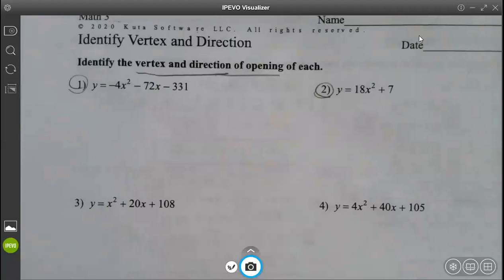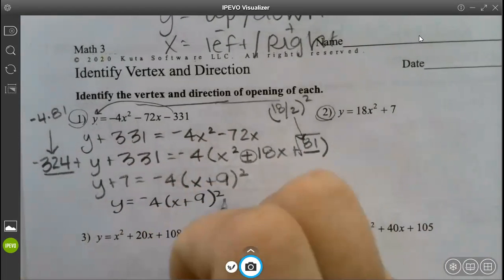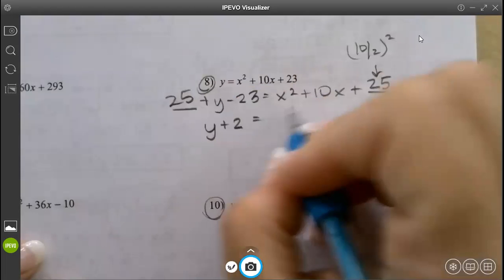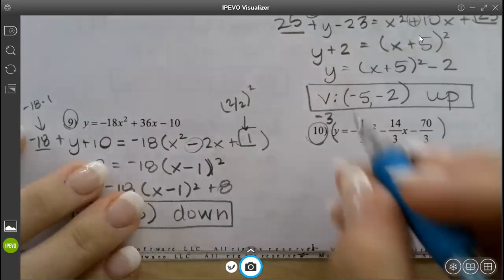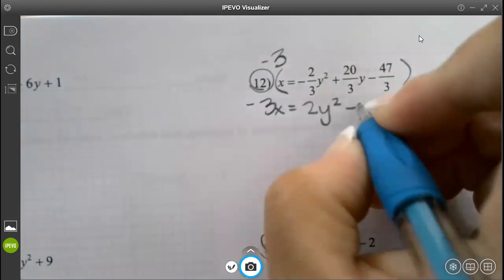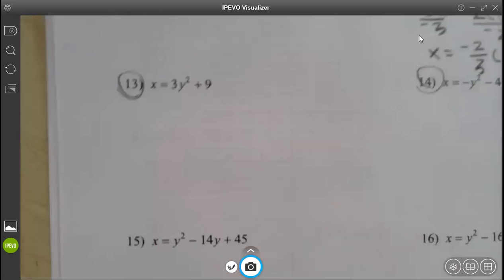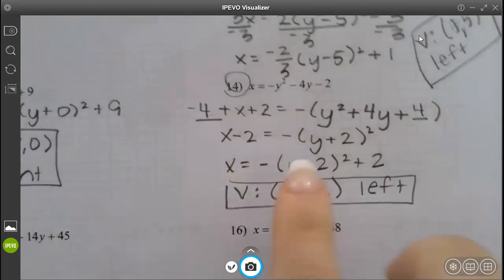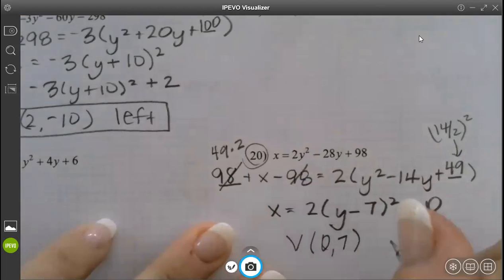Math 3 Video Notes 4 16